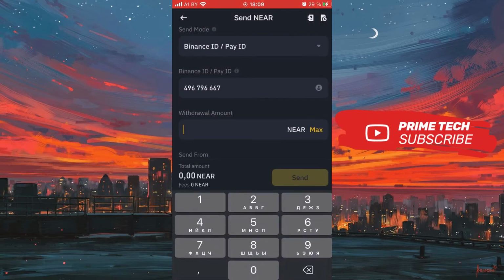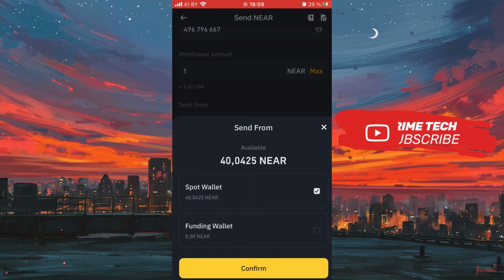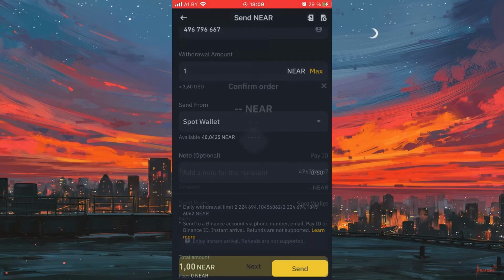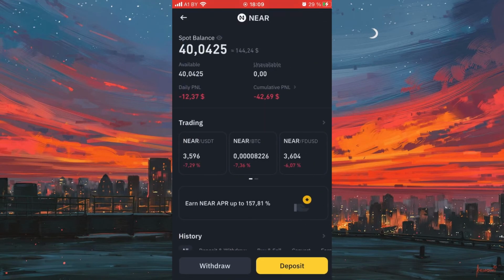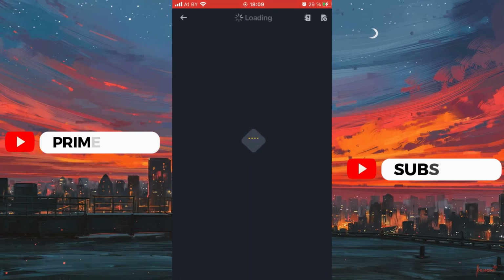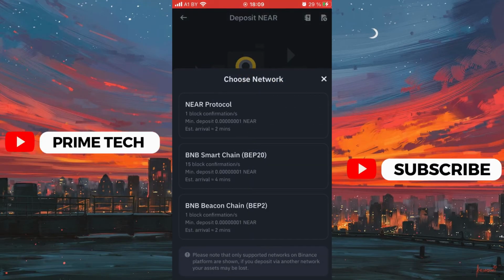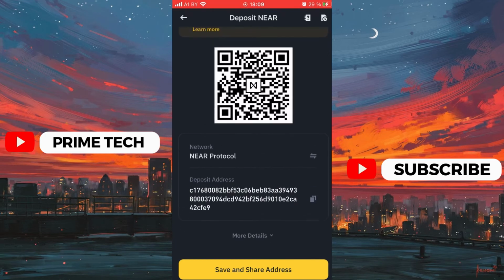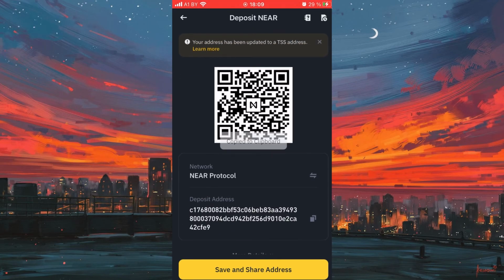How To Send and Receive Cryptocurrency From Binance To Binance On Phone in 2024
This video name is: How To Send and Receive Cryptocurrency From Binance To Binance On Phone in 2024